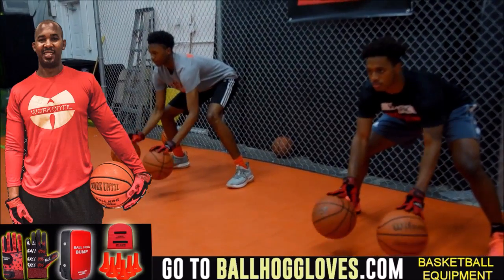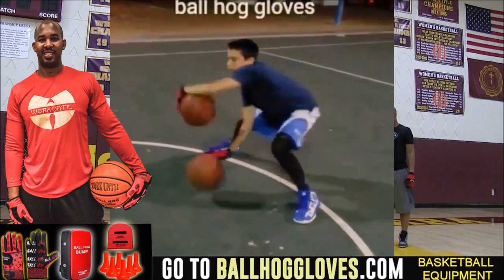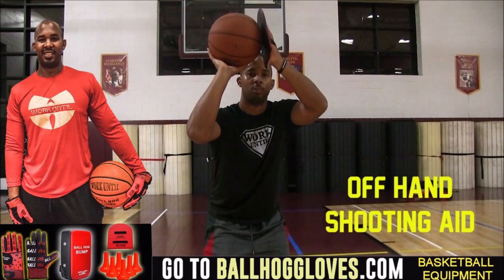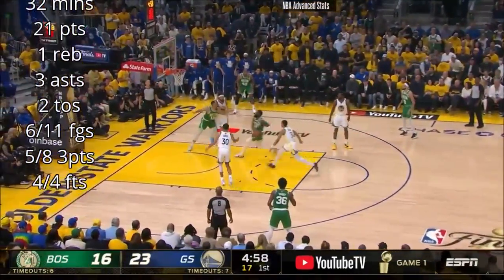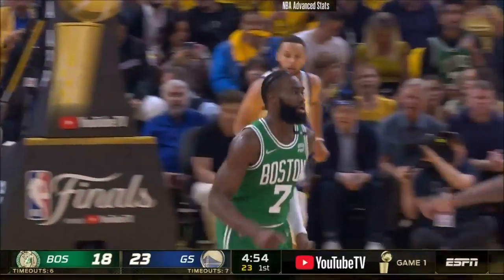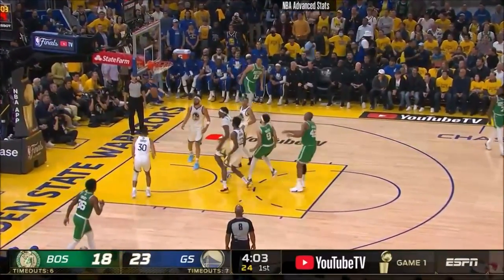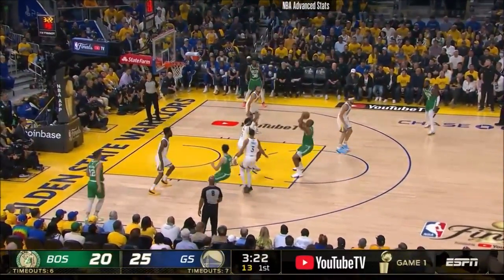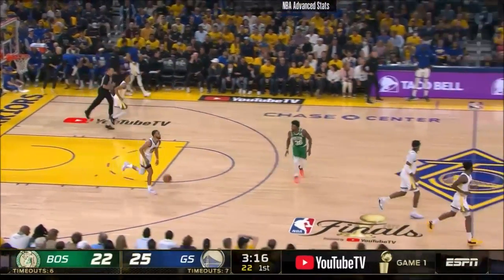Derrick White 21 pts 5 threes 3 asts vs Warriors 2022 Finals G1